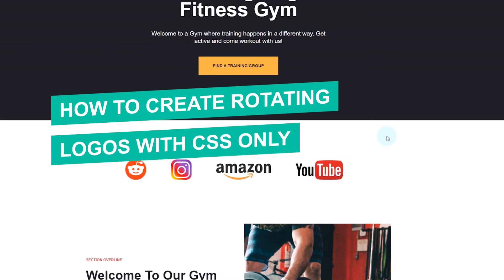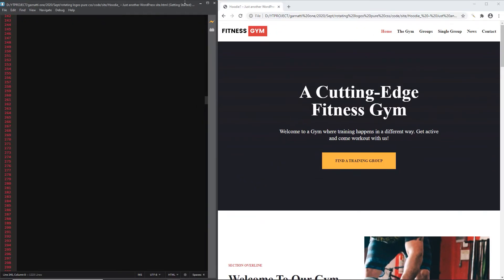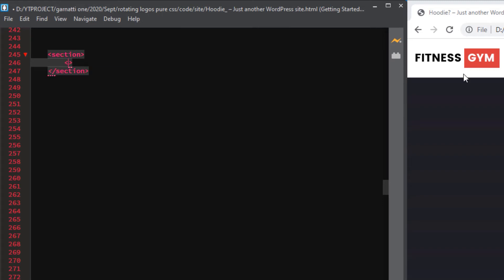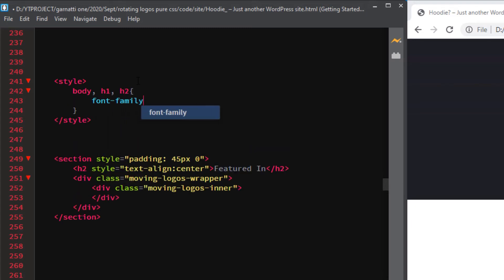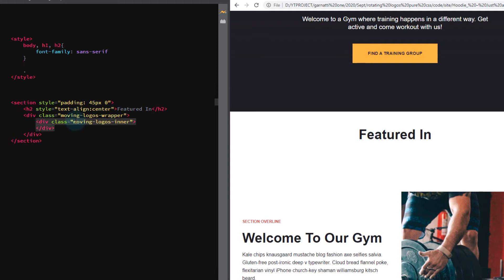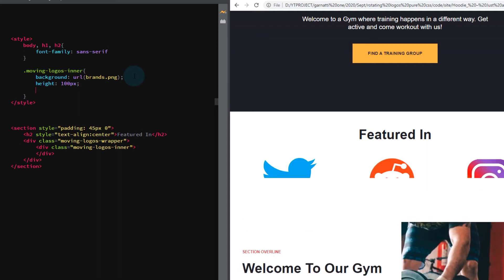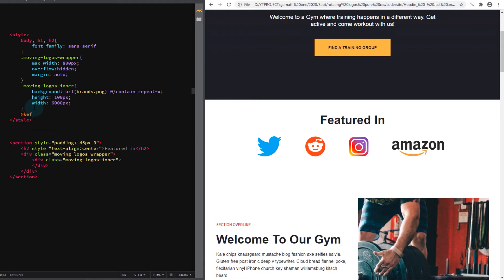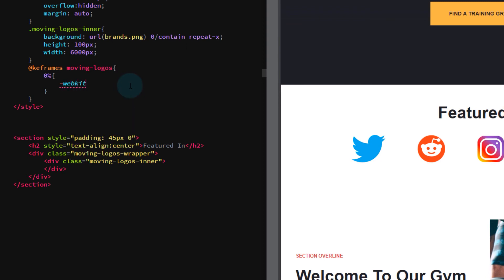How to Create Rotating Logos with CSS Only (EASY)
This video is going to show you How to Create Rotating Logos with CSS Only.